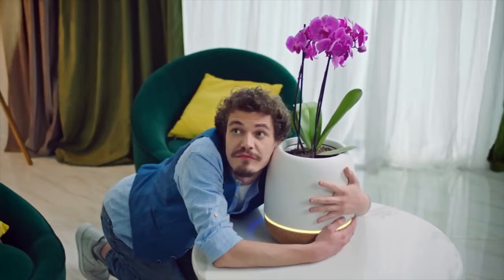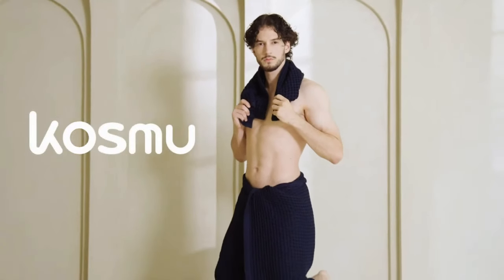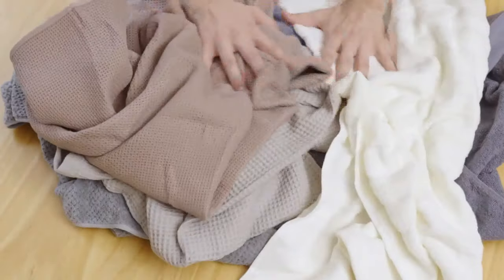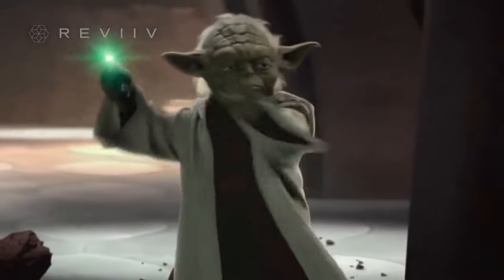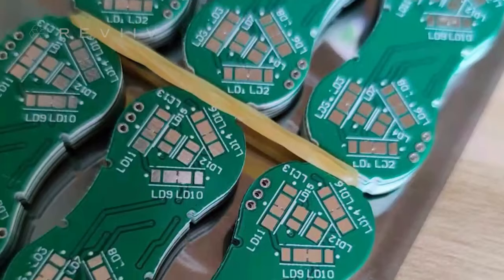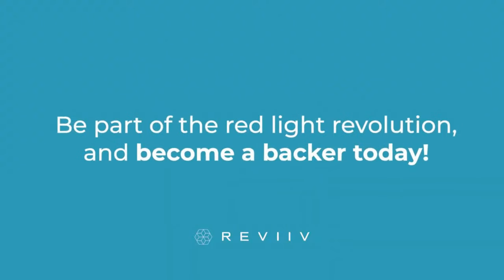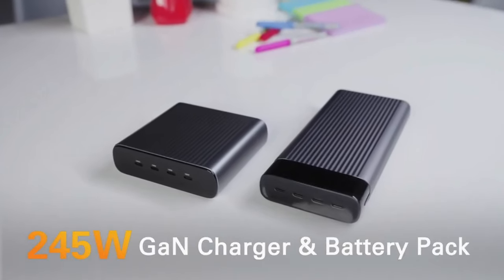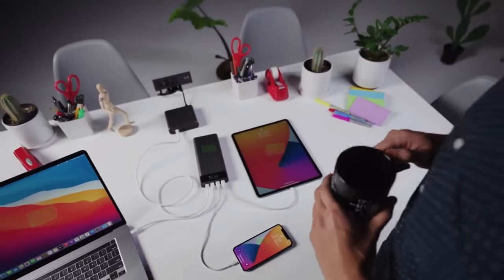WHAT'S NEW ON INDIEGOGO THIS WEEK (Oct 22-31, 2021) | Crowdfunding | Gizmo Hub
➤ 2:14 | KOSMU
➤ 4:25 | KNEE PLUS
➤ 7:05 | VELOTRIC
➤ 9:06 | HYPERJUICE

This video is a compilation of the best new live crowdfunding campaigns on Indiegogo this week. Consider being a Backer and Pre-Ordering their products by clicking on their links.